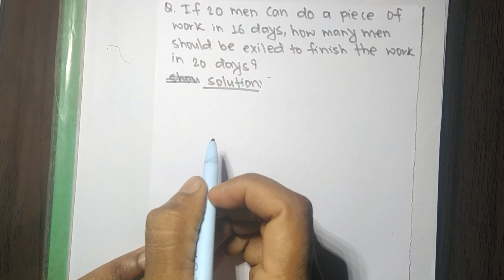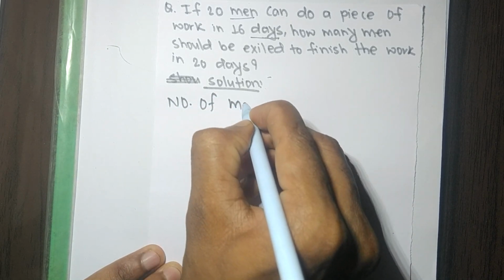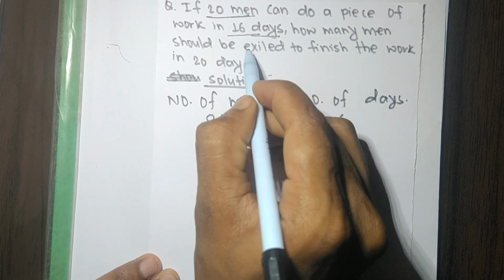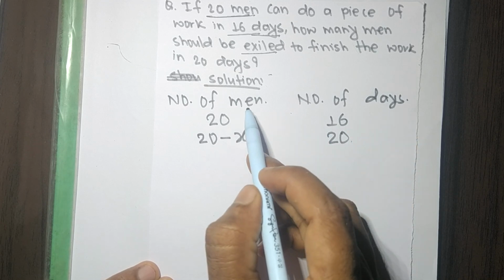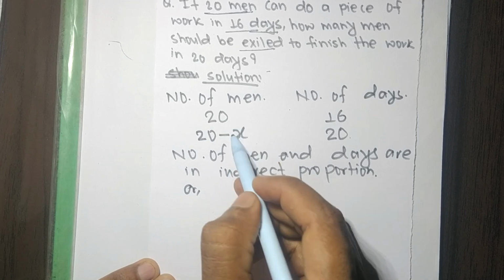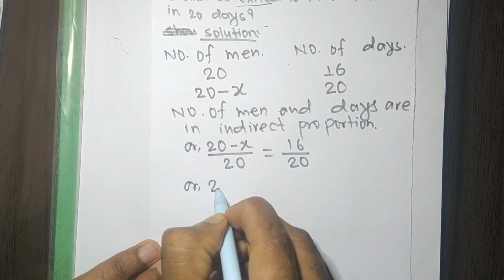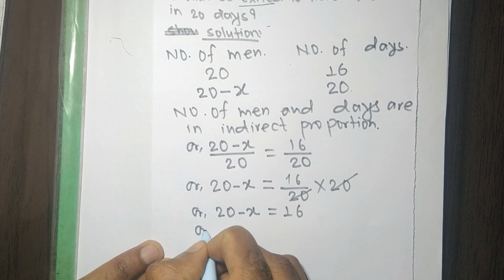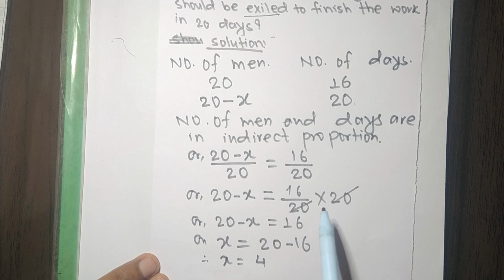20 men can do a piece of work in 16 days. How many men should be exiled to finish work in 20 days.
If 20 men can do a piece of work in 16 days, How many men should be exiled, to finish the work in 20 days,
How to solve unitary method solution,
Step by step solution of unitary method problems,
How to solve number of workers and time problems,
Time and work problems solution,
Number of workers and days solution,